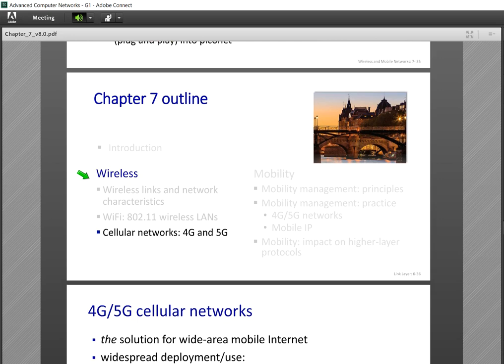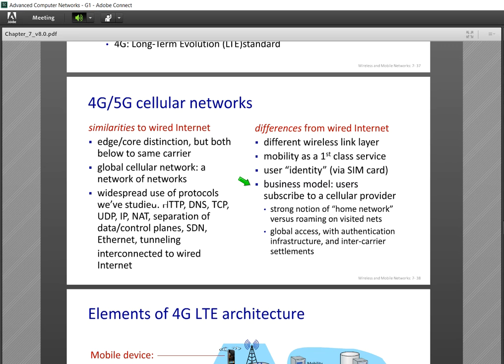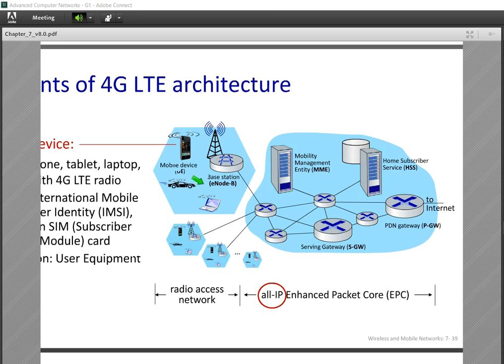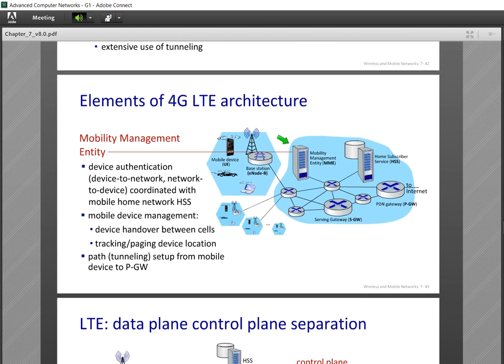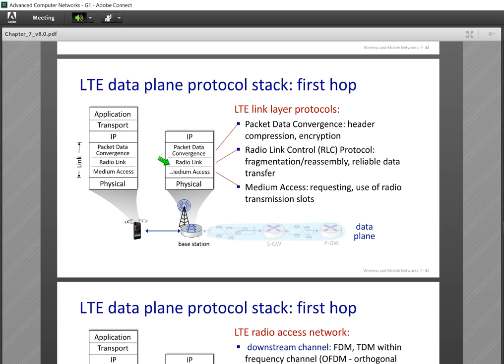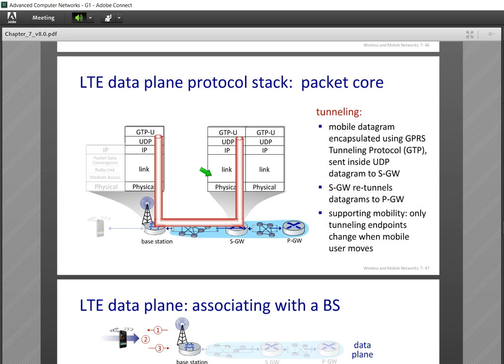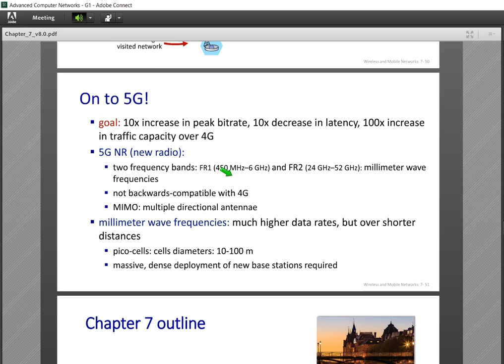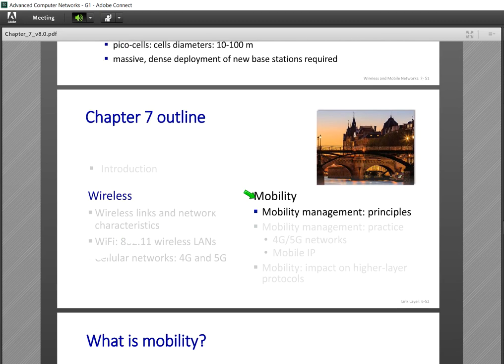د حسين غفاريان المحاضرة ال14 ........ 13 / 11 / 2021